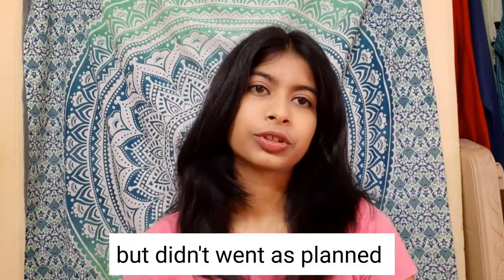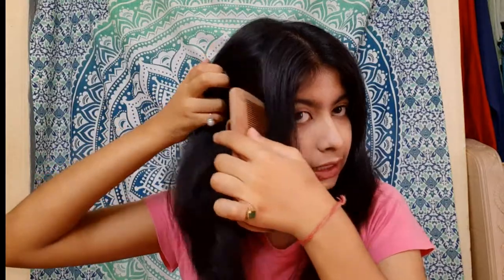CUTE PINTERESTY AND EASY AESTHETIC HAIRSTYLES FOR SHORT HAIR | Aparna Dwivedi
Hey Shawty's,
Hope you liked my Easy Pinteresty HAIRSTYLES For SHORT Hair AND this is how I STYLE MY SHORT HAIR . These are Trendy yet Easy and time saving. Do let me know which was your favourite among these. It would take hardly less than 10 mins to make these Hairstyles.  All these Hairstyles can be done on Short to Medium length
Do let me know if you want detailed video of any of these Hairstyles.
CUTE HAIRSTYLES | EASY AND CUTE HAIRSTYLES FOR SHORT HAIR | HOW TO STYLE SHORT HAIR |

Copyright Information:
All the content is created by me ( Aparna Dwivedi ) unless and otherwise stated please don't use any photographs or content without first asking any permissions.
Love
Aparna Dwivedi